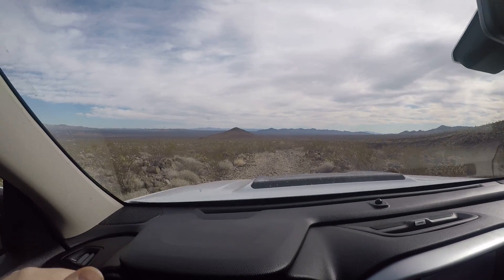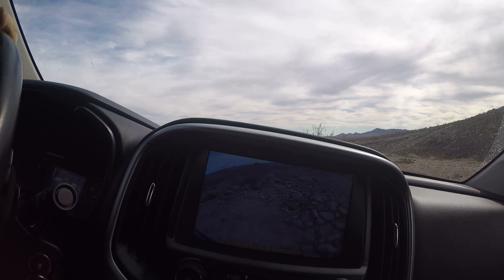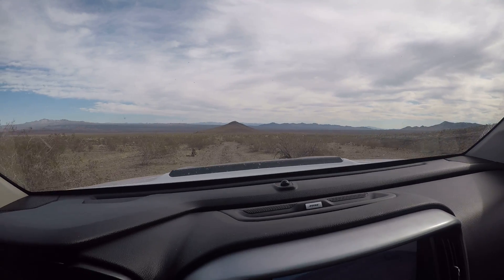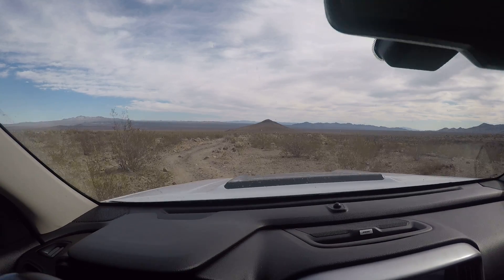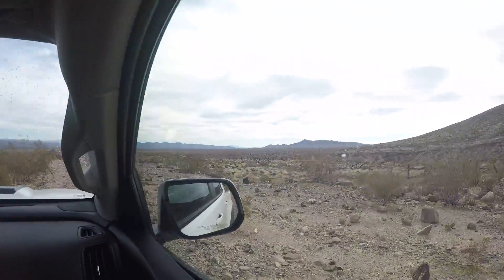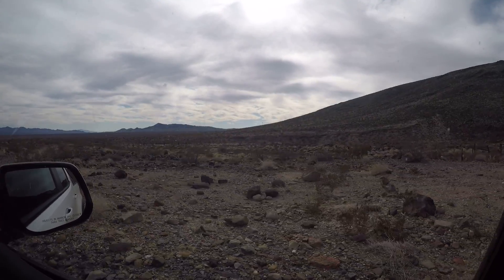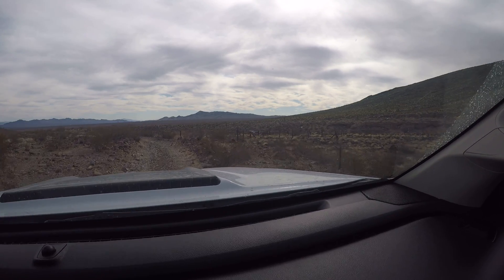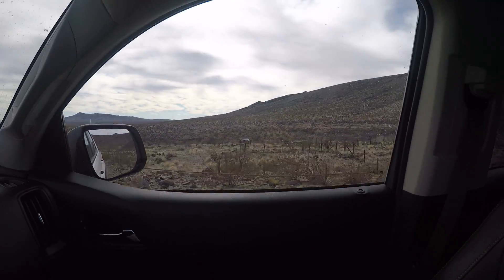2019 01 25 Mojave Road 8 of 27 Leaving the Fort GOPR4517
Mojave Road, ZR2SoCal, Chevy, Colorado, ZR2, Mojave National Preserve, Fort Piute,